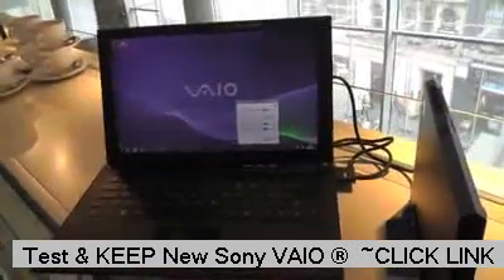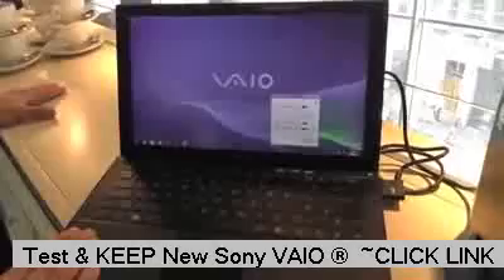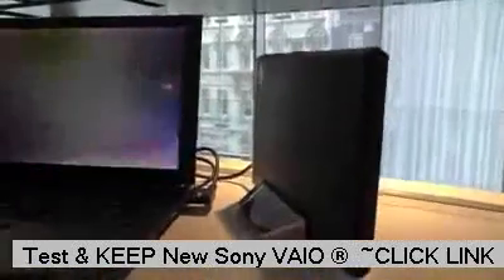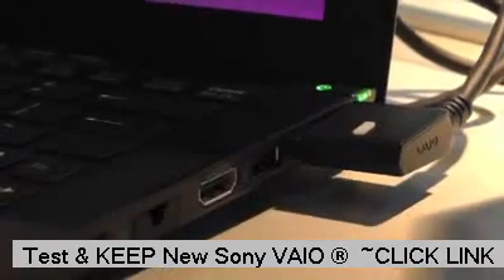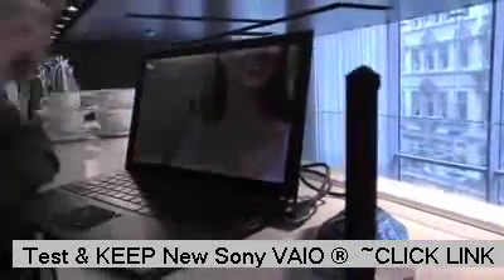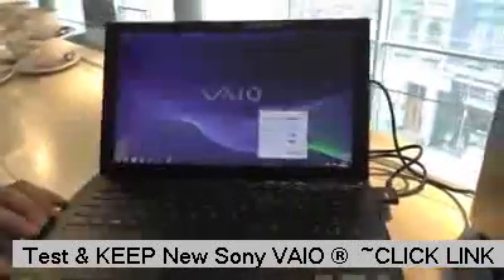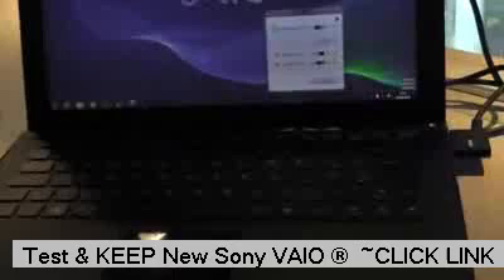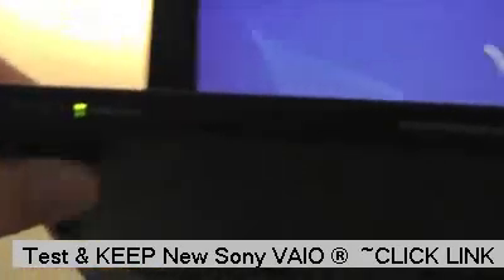Sony Vaio Z detailed hands-on **HOT**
Sony Vaio Z detailed hands-on